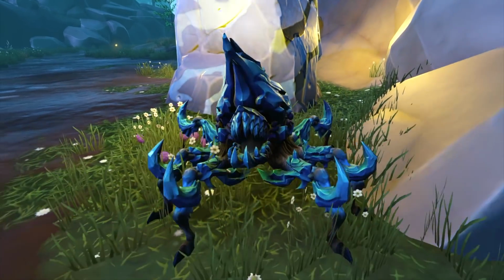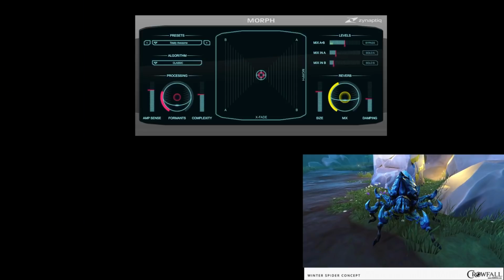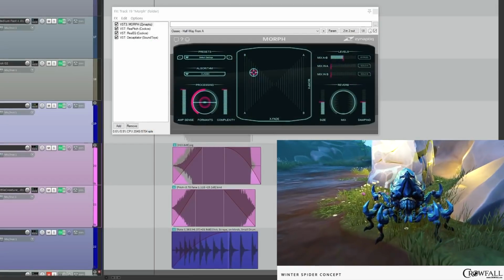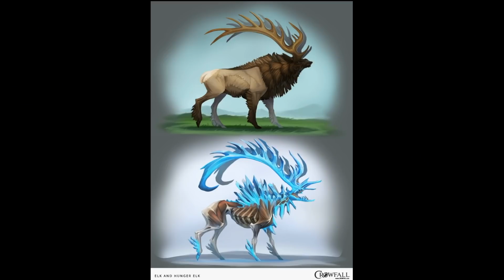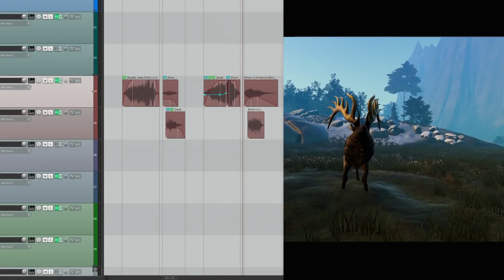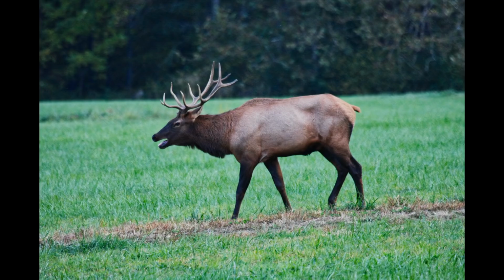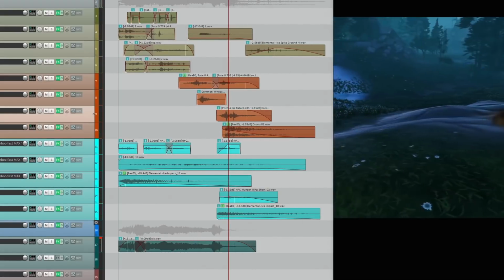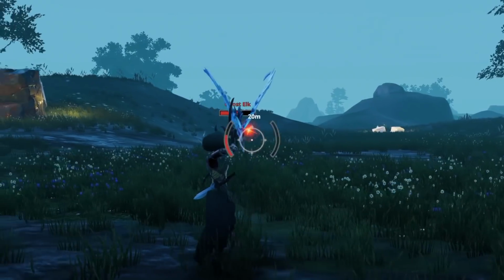Crowfall - Monster Sounds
Ever wonder how a toy drum dragged across window blinds could become the sound of a chittering spider? Curious what a bugling elk sounds like? Crowfall®’s Sound Designer Bobby Moen is back with a follow-up to his previous video, Angry Bees and Leather Sleeves. In this new edition, he takes a look at the spider and the elk, and what it takes to create their typical daytime sounds, and how that contrasts to the terrifying cries of the Hunger-infected creatures at night.

“When day turns to night in Crowfall, the animals of the world turn into these monstrous nightmare creatures, and they each need their own twisted sound”

Join us and become part of the Crowfall community! Crowfall is currently in pre-alpha testing with more core features being added with each milestone. Learn more about Crowfall, the Online Throne War you can win. Sign up for the free beta test now